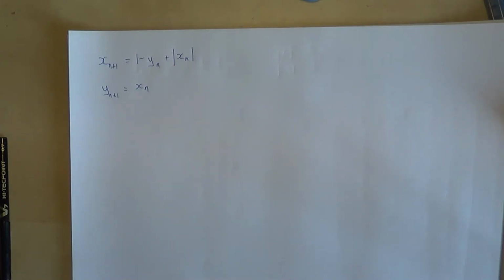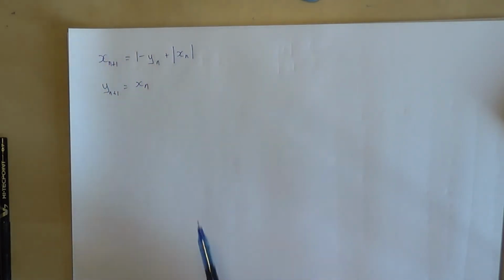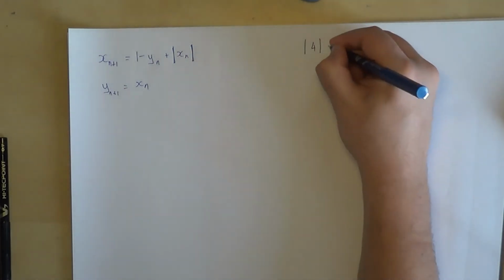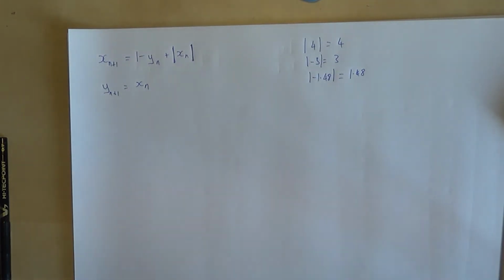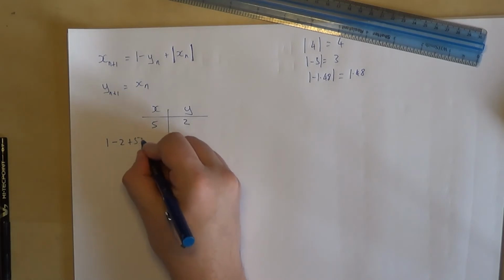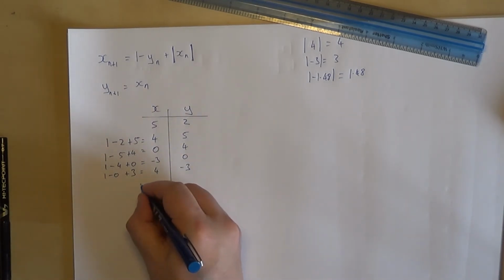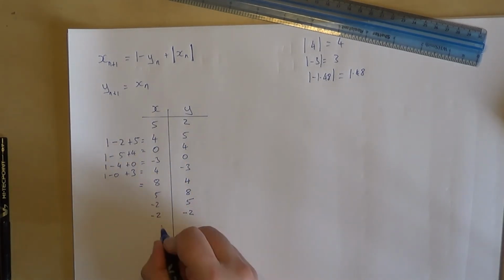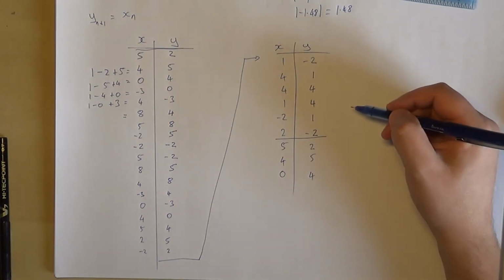2D Iteration Play